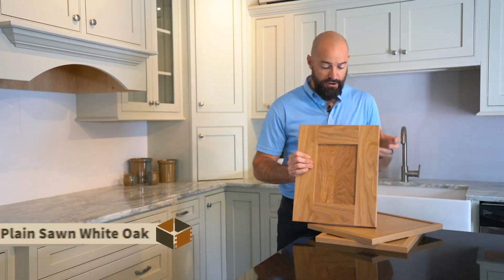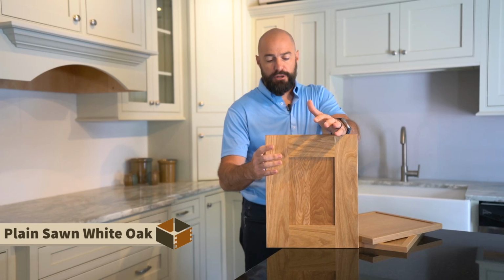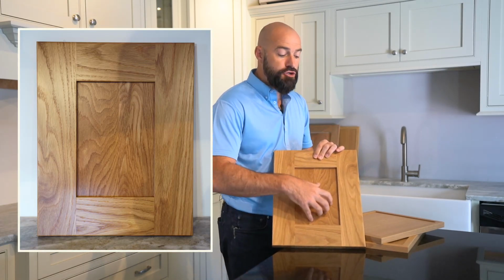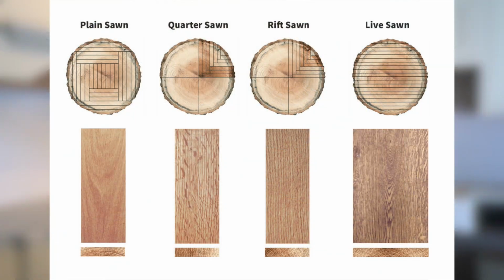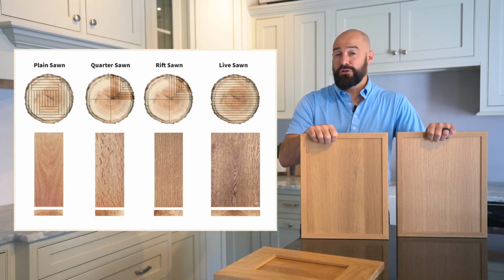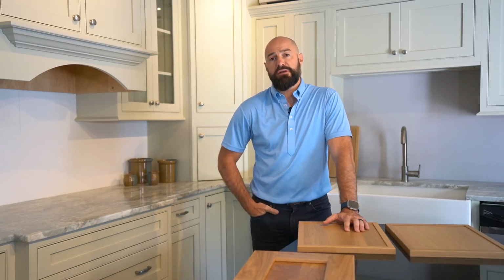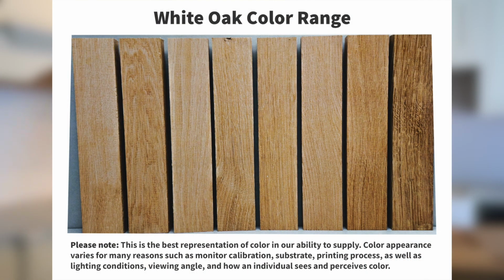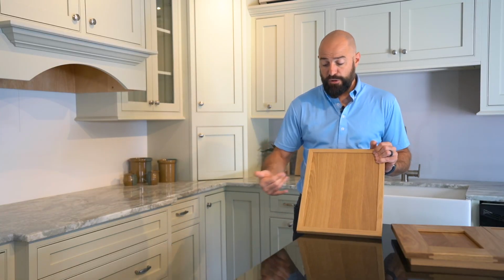Quarter Sawn vs Rift Sawn vs Plain Sawn White Oak - Features & Benefits | RTA Cabinet Options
Quarter Sawn Oak and Rift Sawn Oak are becoming increasingly popular in kitchen, bathroom, and home office designs. Nick explains the differences between plain sawn white oak, quarter sawn white oak and rift sawn white oak, as well as the features, benefits, demands, limitations and price differences you can expect when ordering white oak cabinets.

CHAPTERS

0:00 • Introduction
0:25 • Plain Sawn White Oak
1:30 • Rift Sawn White Oak
2:08 • Quarter Sawn White Oak
2:30 • Availability, Yield, & Pricepoint
3:50 • White Oak Color Range
4:49 • Finishes on White Oak
6:45 • White Oak Demand & Use
8:06 • Summary

CABINET JOINT